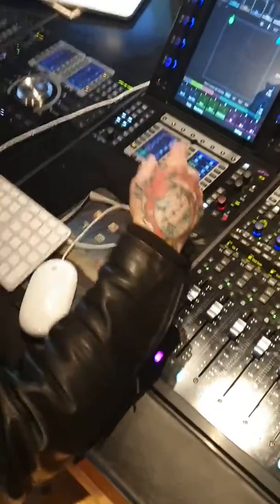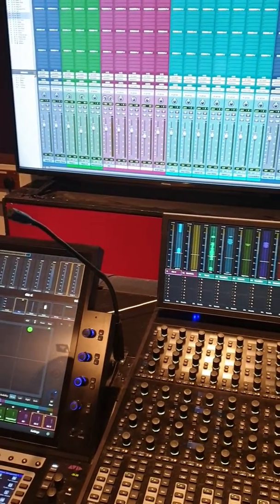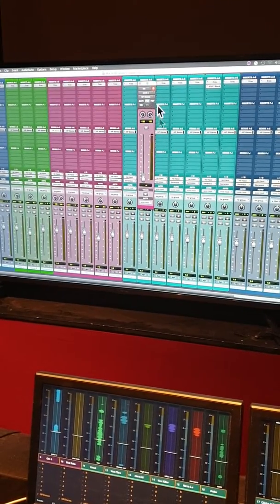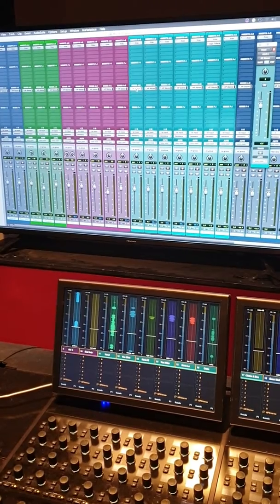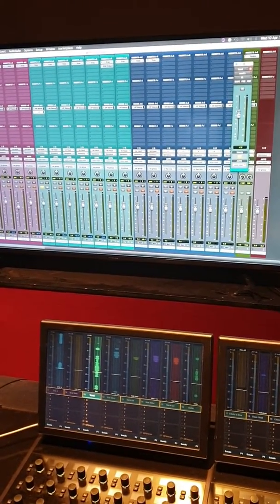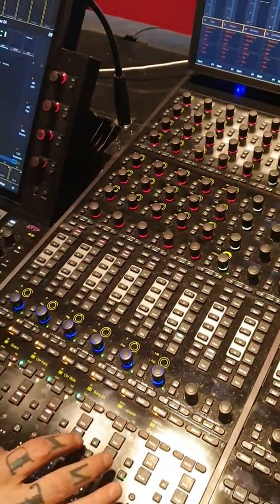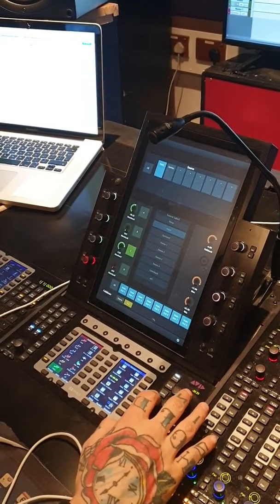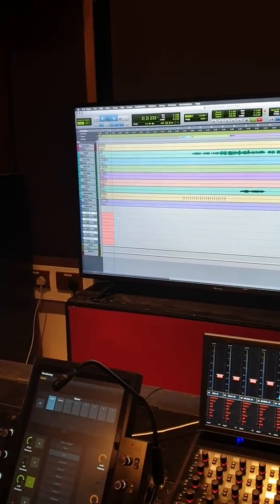practical exam two stc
etb